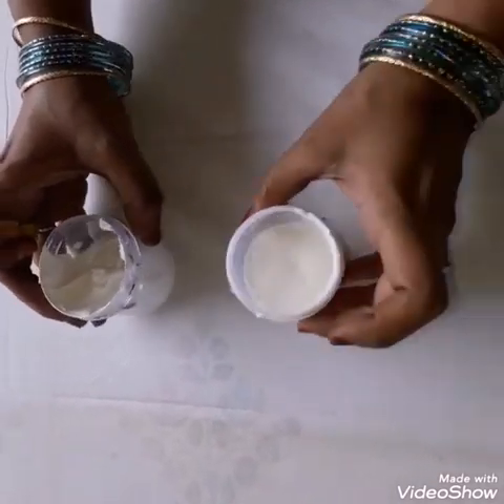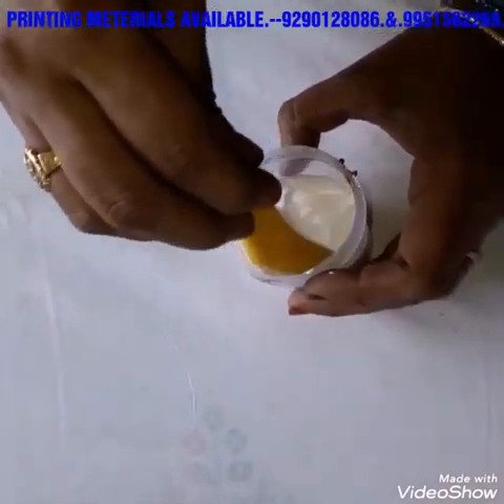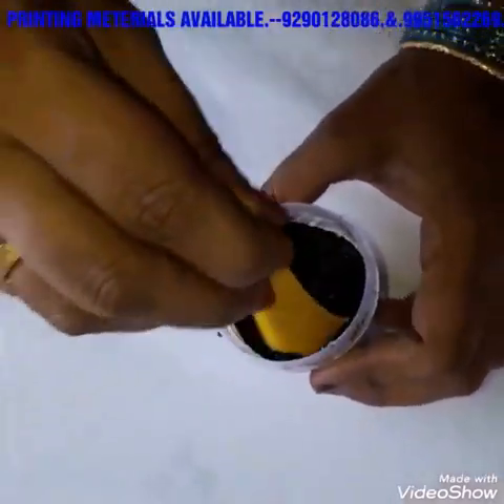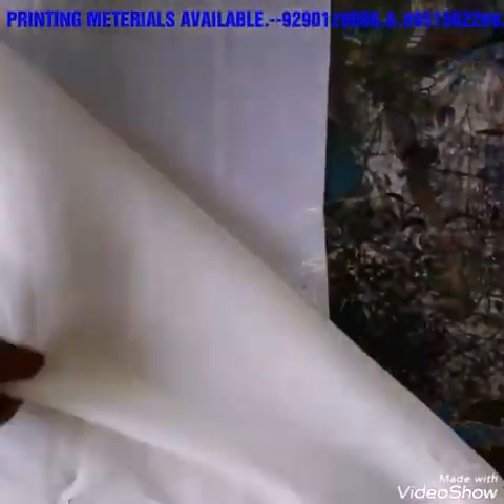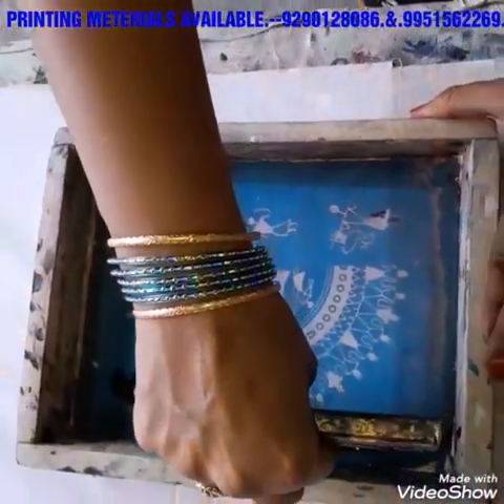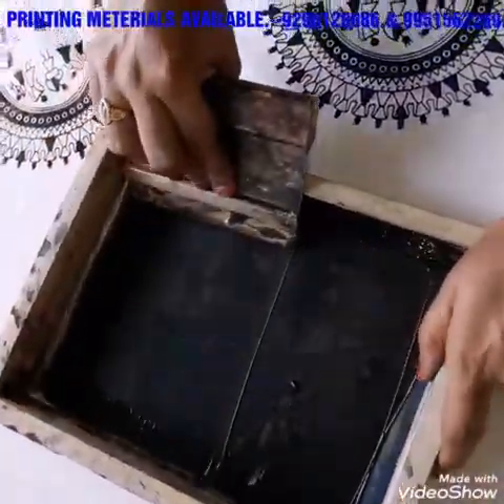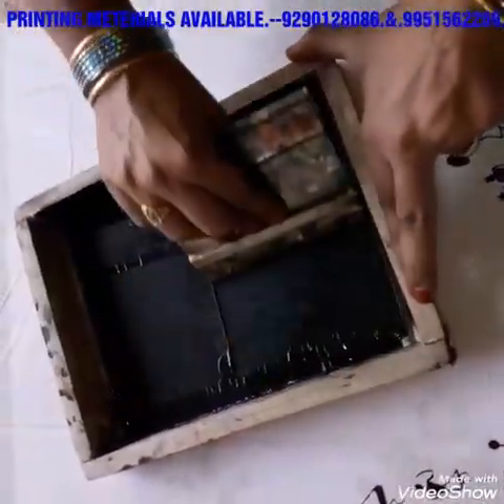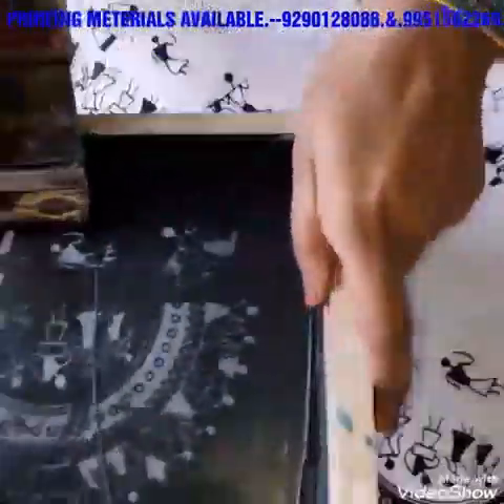SCREEN PRINTING COLOUR MIXING (COTTON SAREES)